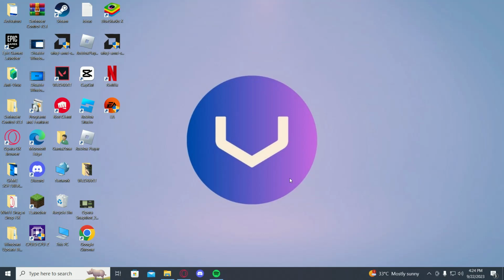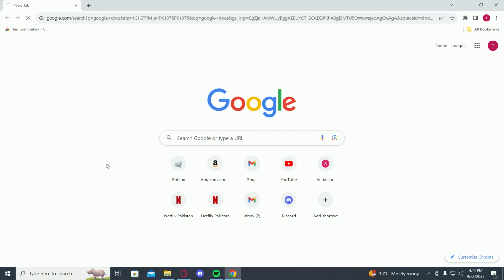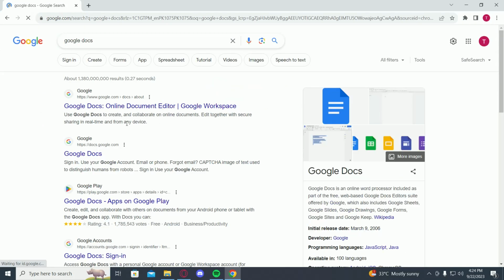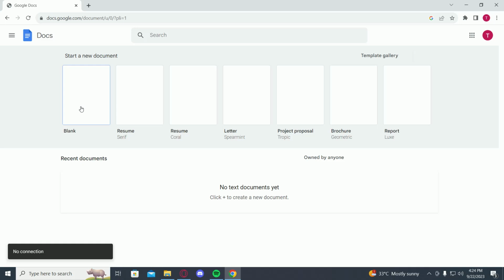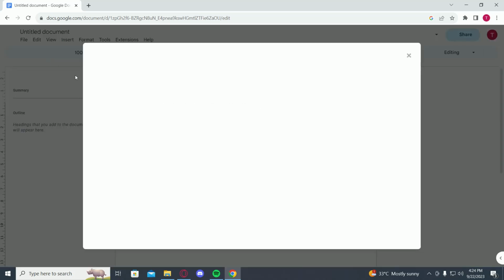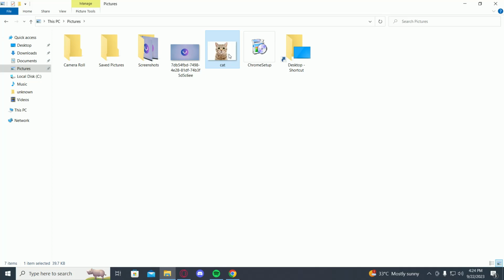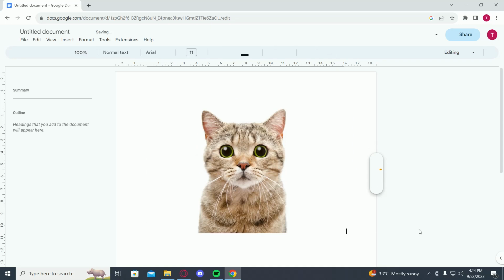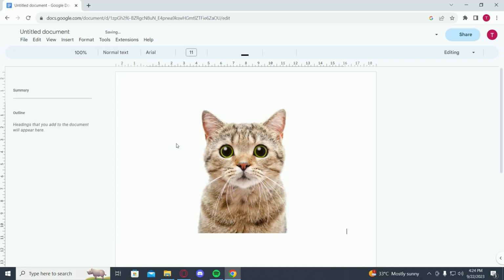How To Convert Image To PDF - [SIMPLE & EASY!]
Are you tired of juggling multiple image files and looking for a hassle-free way to create professional-looking PDF documents? Look no further! 🤩

In this step-by-step tutorial, we'll show you the easiest and most efficient method to convert your images into stunning PDFs. Whether you're a student needing to merge scans into a report or a professional organizing receipts, this video has got you covered. 🎉

Our expert guide will walk you through the process using user-friendly software and handy tips to ensure your PDFs look polished and ready for any occasion. Say goodbye to the hassle of printing and scanning—hello to the world of digital convenience! 🙌

Join our growing community of tech enthusiasts and stay ahead of the curve! 🚀💻

- TutoRealm